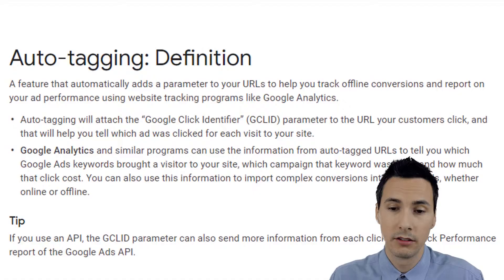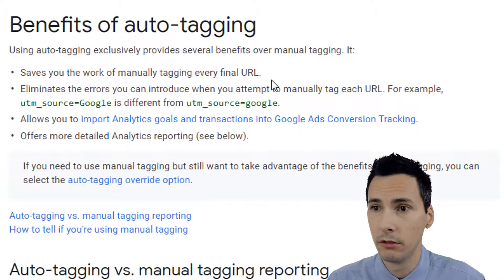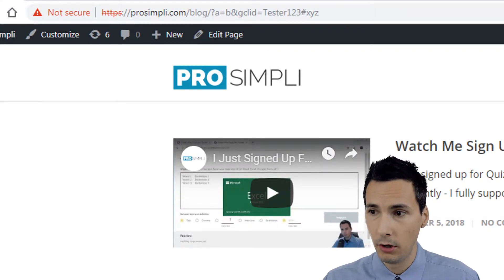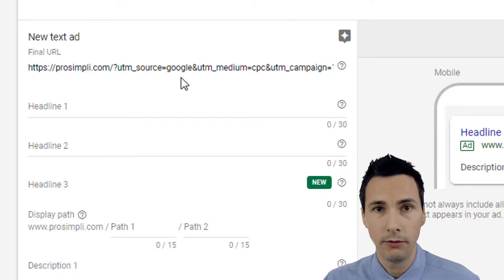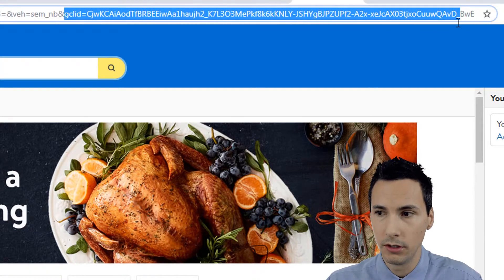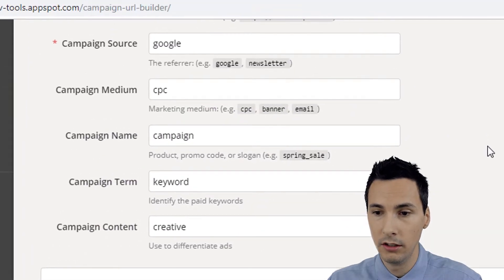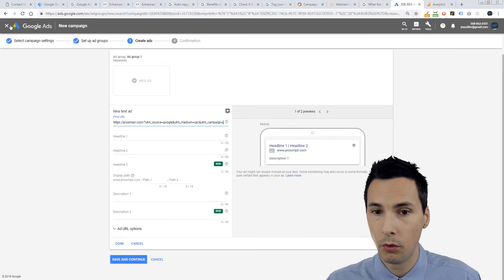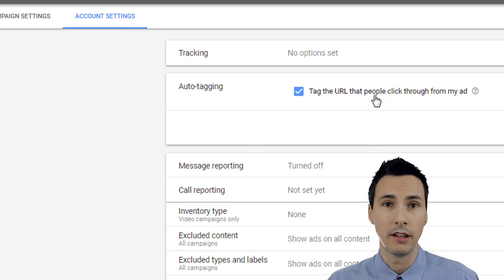Google Ads Auto-tagging - Do I Need it? Part 19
Auto-tagging is a feature in Google Ads that lets Google Ads and Google Analytics "talk" to each other and pass more data to Google Analytics than you can otherwise.

Should you use auto-tagging or do you need auto-tagging? That's what this video aims to answer.

The short, opinionated answer is, unless you have some special need or use-case or link tracking system, you SHOULD use auto-tagging and make sure Google Analytics and Google Ads are linked.

Why use auto-tagging? Because you will see more data inside Google Analytics that you can't get any other way.

For example, if you tagged your URLs with UTM parameters like utm_campaign=abc%20campaign&utm_medium=cpc ... those values that you manually put in your URLs are really the only values that will appear in Google Analytics.

When you use auto-tagging, you get extra benefits like being able to see the search query or other Google Ads-related data.

So, in most cases, do it if you have no good reason not to.